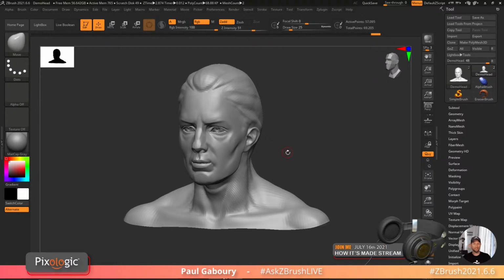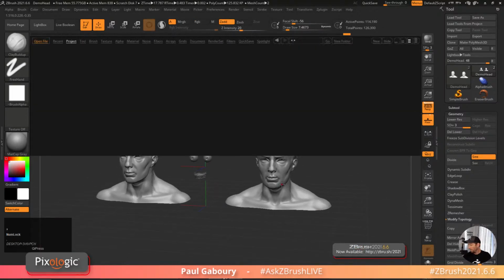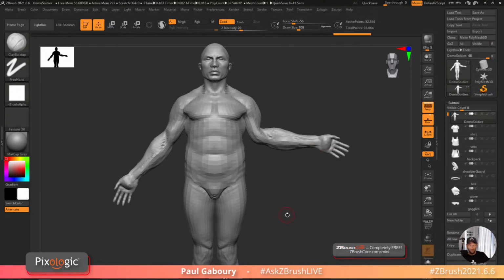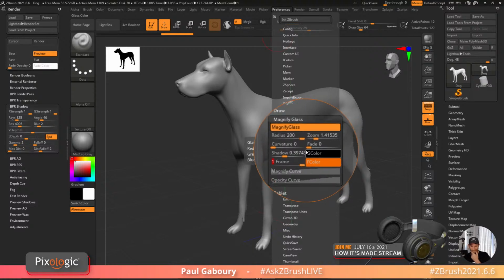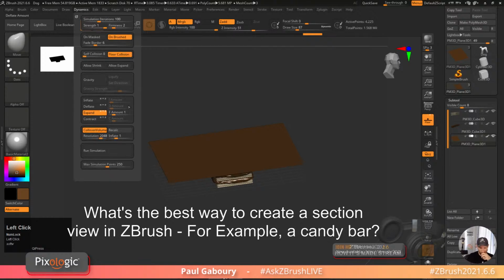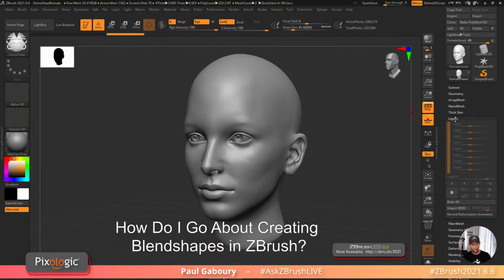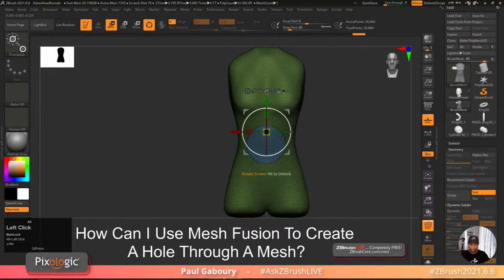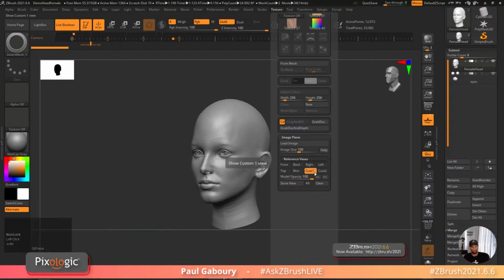AskZBrushLIVE - Pixologic Paul Gaboury - ZBrush 2021.6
Get ZBrush!  More Details on the Current Version of ZBrush

More Pro Artists, VODs, & More! ZBrushLIVE.com

ZBrush 2021.6.6 Now Available!

0:00 Start
0:30 Hi I'm Paul!
21:19 Is There A Way To Keep Polygroups After Decimation?
39:23 How to polygroup meshes into same color? For instance, two arms of the same polygroup with the same color
57:55 What's the best way to create a section view in ZBrush - For Example, a candy bar?
1:33:37 How Do I Go About Creating Blendshapes in ZBrush?
1:43:00 How Can I Use Mesh Fusion To Create A Hole Through A Mesh?
2:12:35 Thanks everyone!